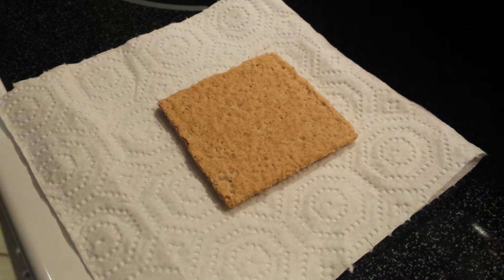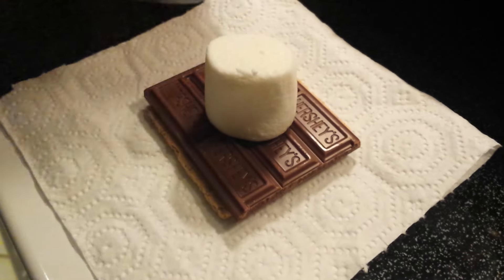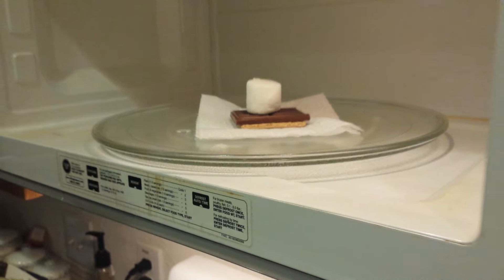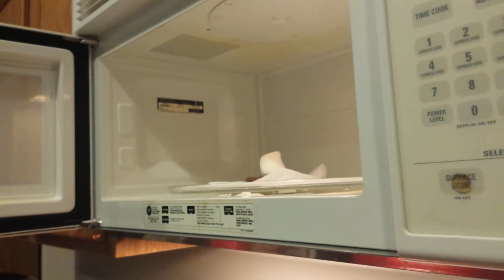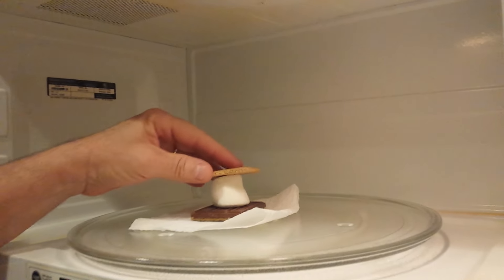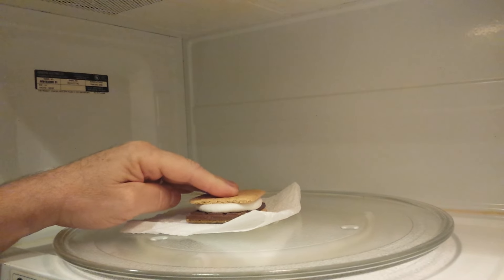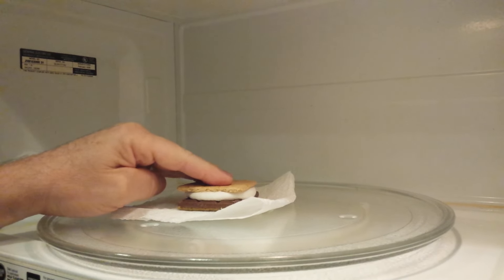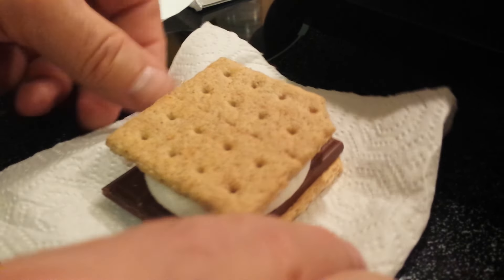How To Make Perfect S'mores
Quick and fabulous.  Adjust timing for your microwave.
Quick and yummy!
Smores recipe how to make smores

chocolate hershey bar Graham cracker marshmallow smore what is a smore